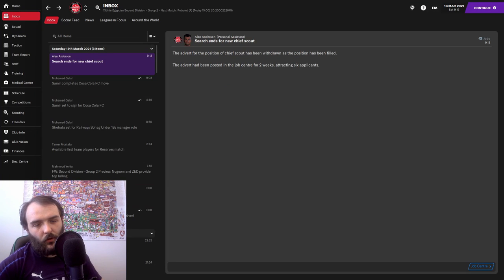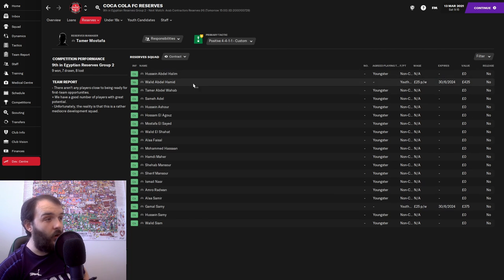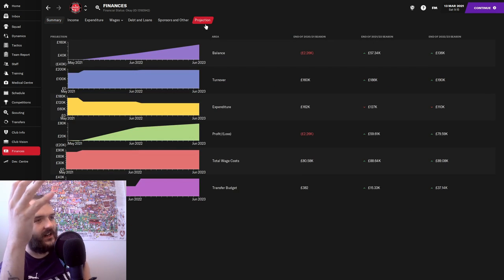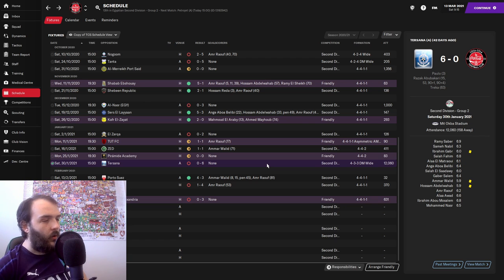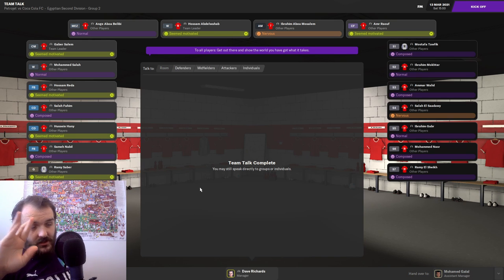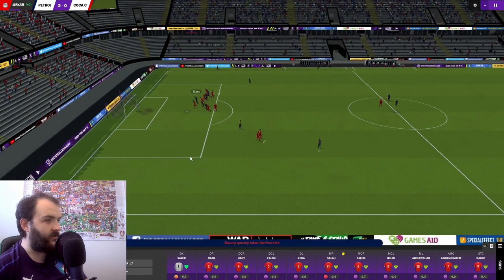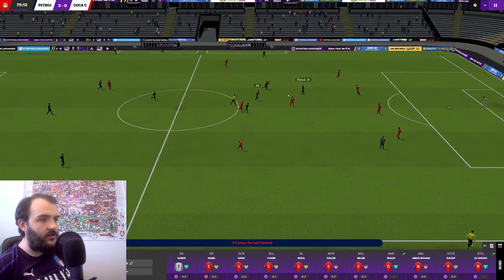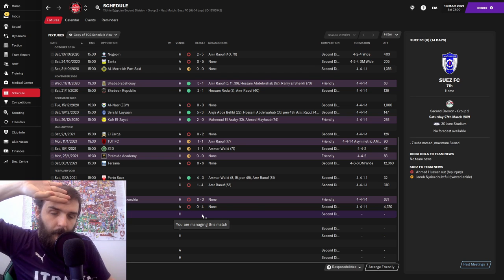Football Manager 2021 Worldwide JourneyMan !! | EP4 MONEY ISSUES | Coca Cola FC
Welcome to my Football manager 2021 WorldWide JourneyMan Series Homeless to Hero. In today's episodeWE'VE GOT MONEY ISSUES and I've made a big name signing!!, and we play 4th placed Petrojet can we finally get our first win on camera as Coca Cola Fc manager?

Curty